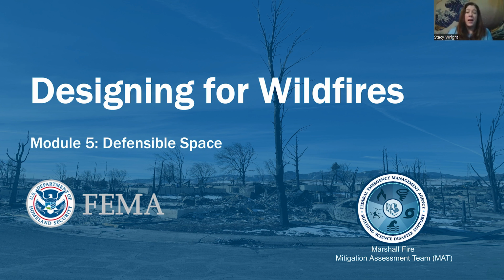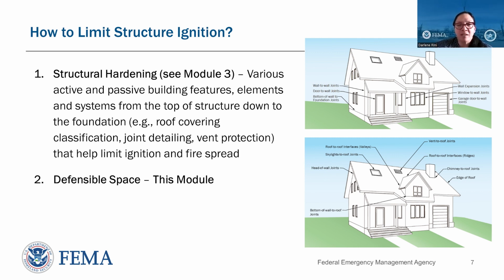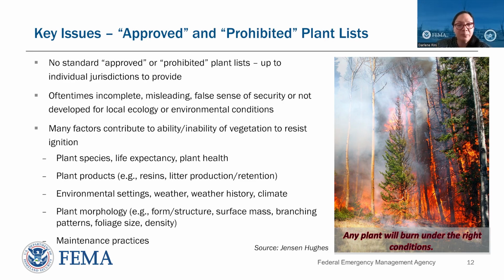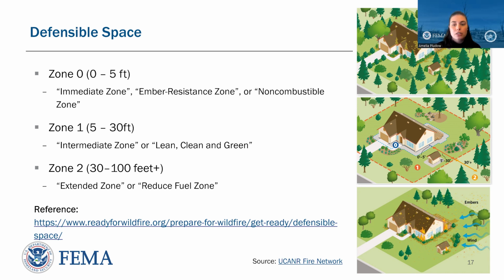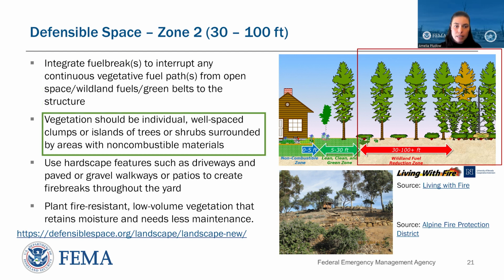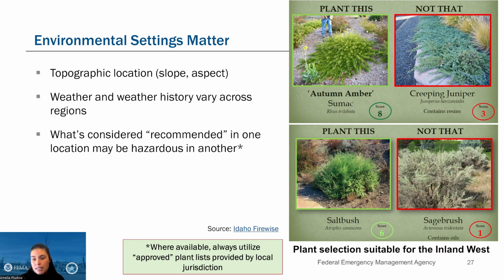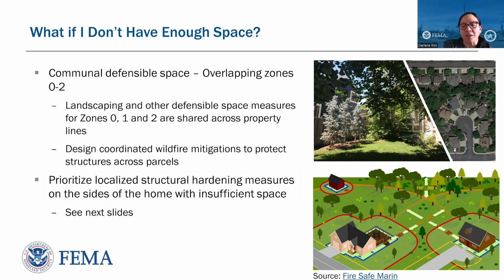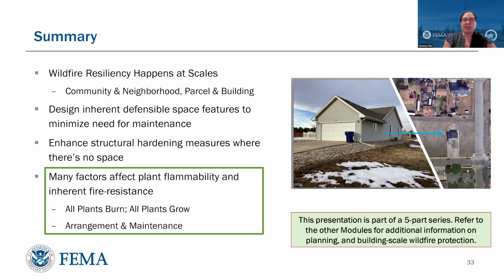Designing for Wildfires Training Series - Module 5: Defensible Space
Welcome to the Designing for Wildfires training series by FEMA's Building Science Disaster Support Program. Module 5 covers key concepts of heat transfer mechanisms in wildfires and the importance of defensible space measures to prevent structure ignition.